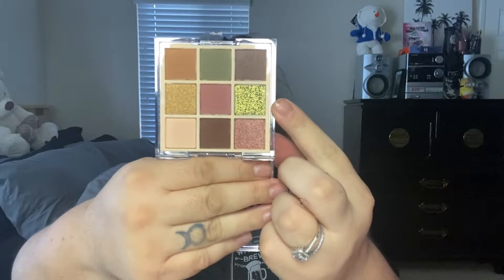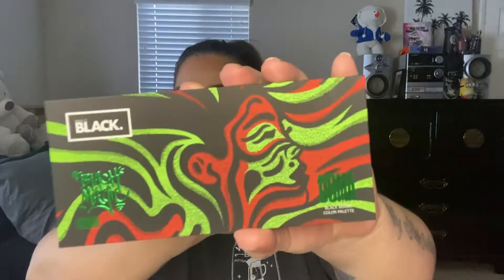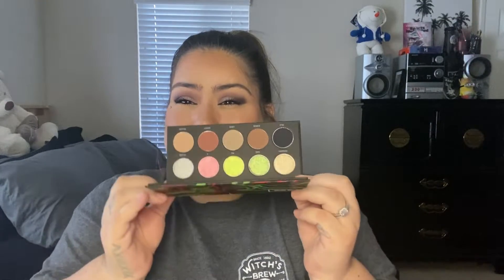ULTA HAUL (PART 2)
MAKEUP REVOLUTION ULTIMATE DESIRE SHADOW PALETTE

NARS ORGASM RISING EYESHADOW PALETTE

COLOURPOP SAGE THE DAY PALETTE

UOMA BEAUTY BLACK MAGIC FREEDOM PALETTE
BLACK MAGIC ALLURE PALETTE

COLOURPOP X WINX CLUB JUST LIKE MAGIX EYESHADOW PALETTE

MORPHE 35L ULTRALAVENDER PALETTE

LILY LASHES MIAMI FLARE

KISS LASHES IN "BABY DOLL"

L'OREAL TELESCOPIC MASCARA

NYX BROW GLUE LAMINATING GEL

THICK IT STICK IT BROW GEL MASCARA

MILANI THE CLEAR BROW GEL

MAKEUP REVOLUTION IRL FILTER FINISH CONCEALER

URBAN DECAY COSMETICS QUICKIE FULL COVERAGE CONCEALER

NYX BARE WITH ME BLUR SKIN TINT FOUNDATION

E.L.F LUMINOUS PUTTY BRONZER

NARS ORGASM FOUR PLAY BLUSH QUAD
(I COULD NOT FIND THE BLUSH STICK ONLINE SORRY!)

MILANI CONCEAL & PERFECT BLUR OUT POWDER

UOMA BEAUTY TRIPPIN SMOOTH POWDER

MAKEUP REVOLUTION IRL FILTER FINISH LIP DEFINER
IRL WHIPPED LIP CREME

SMASHBOX BE LEGENDARY LINE & PRIME LIP PENCIL

TARTE MARACUJA JUICY LIP LINER

COVERGIRL CLEAN FRESH YUMMY GLOSS

NYX FILLER INSTINCT PLUMPING LIP BALM

NYX SMOOTH WHIP BLURRING MATTE LIP CREAM

E.L.F O FACE SATIN LIPSTICK

MAYBELLINE SUPER STAY VINYL INK NUDES LIQUID LIPCOLOR

APRILMONIQUEBEAUTY